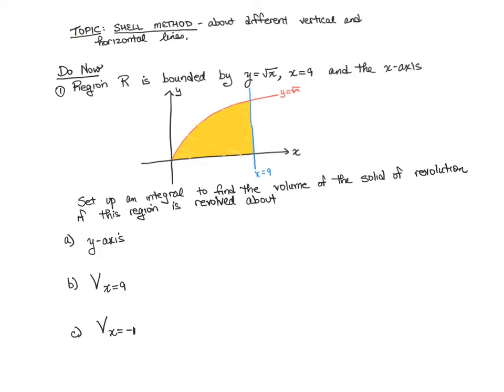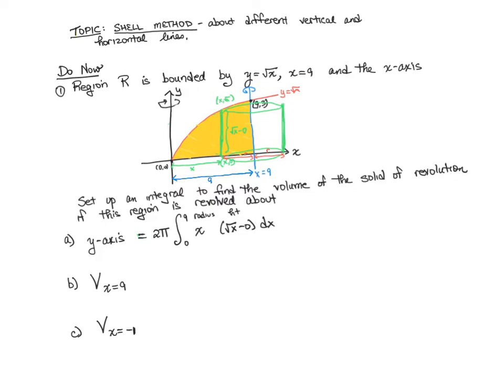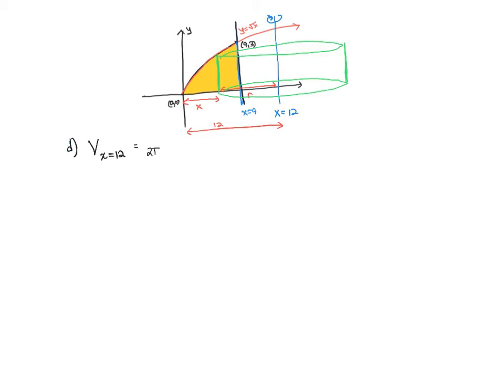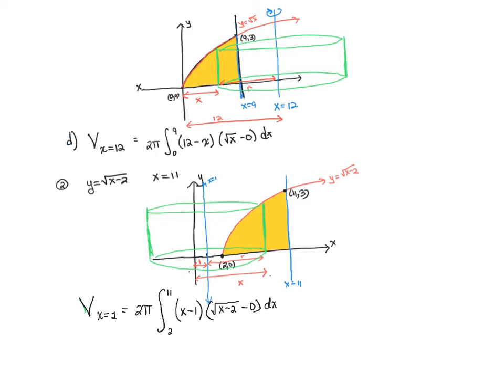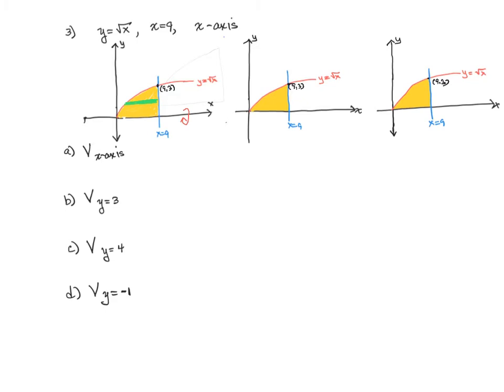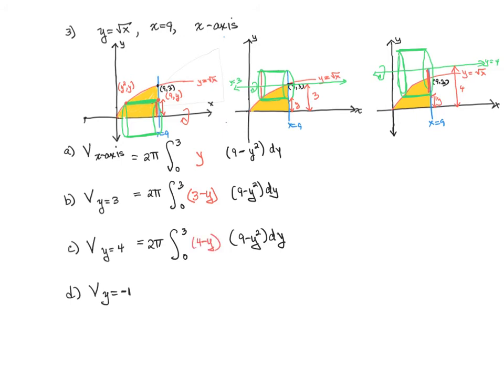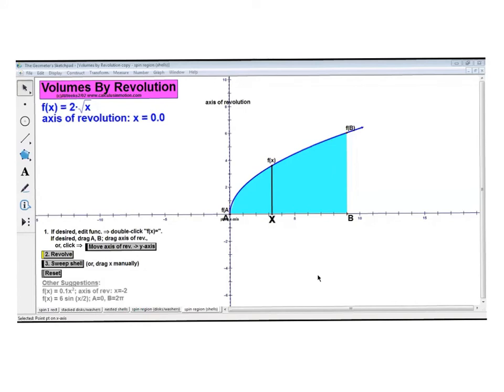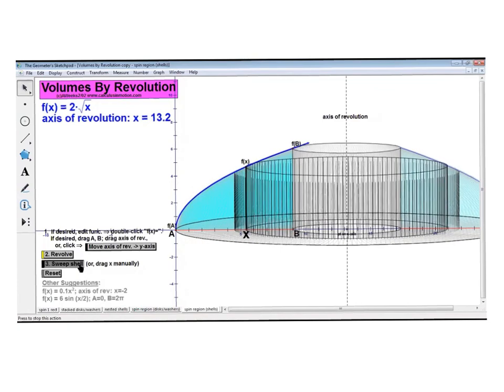Volume of Solids of Revolution Shell Method about other vertical and horizontal lines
We review finding the volume of solids of revolution using cylindrical shells when the axis of revolution is the y-axis. This idea is extended to the vertical axis of revolution other than the y-axis ( parallel to the y-axis).  In a similar way, we discuss the shell method when the axis of revolution is parallel to the x-axis.